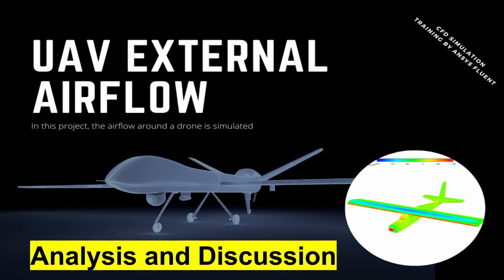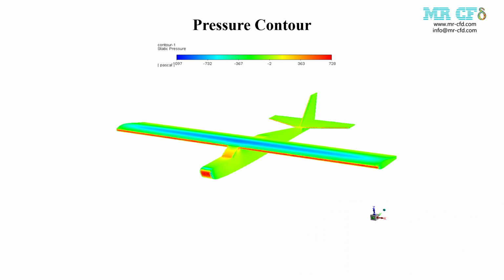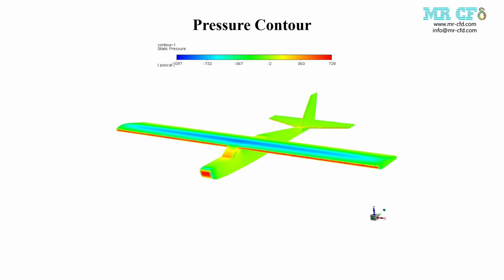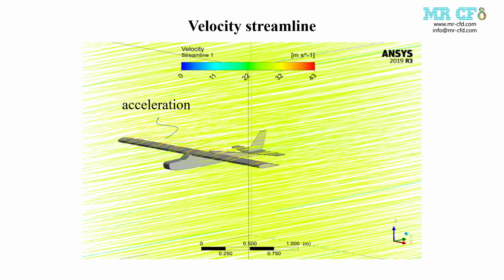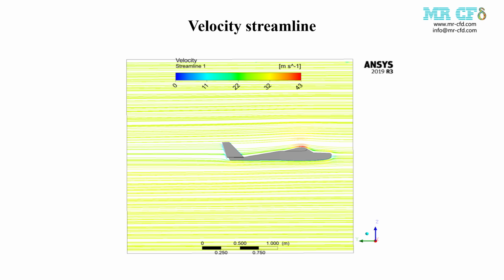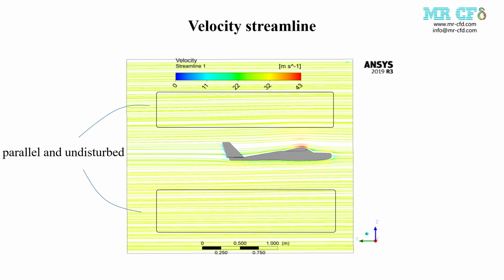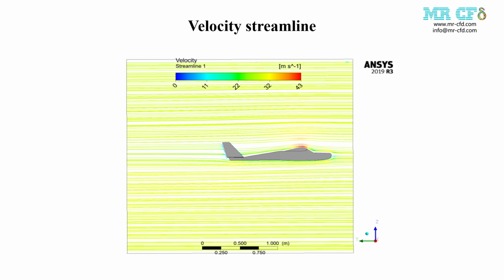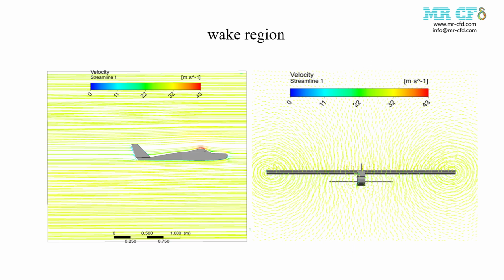UAV External Airflow CFD Simulation, ANSYS Fluent Tutorial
This video presents the results analysis and discussion of the product "UAV External Airflow CFD Simulation, ANSYS Fluent Tutorial". The product is available via this link: